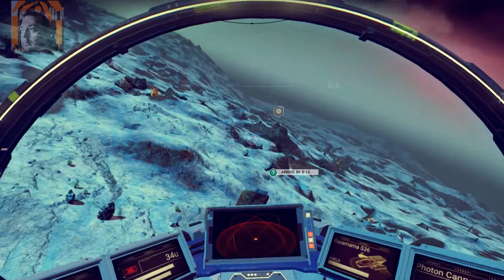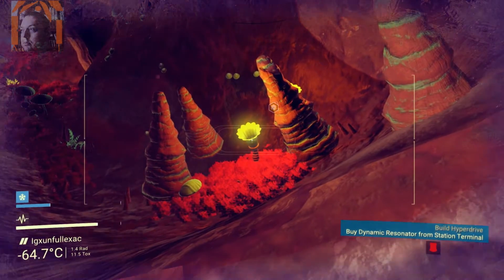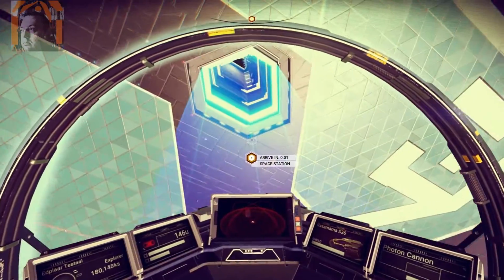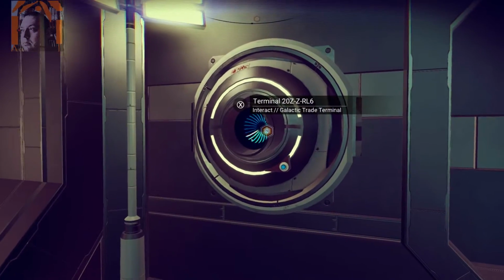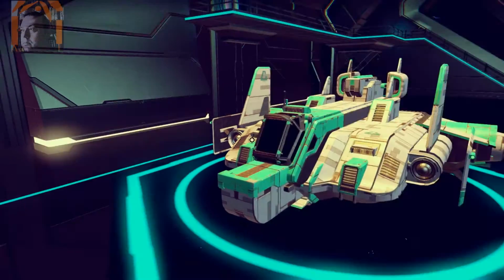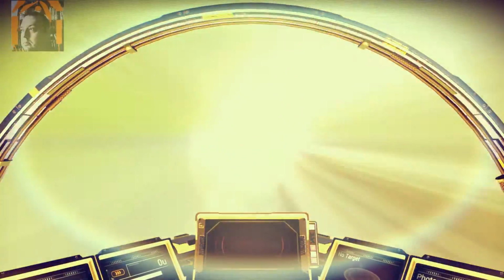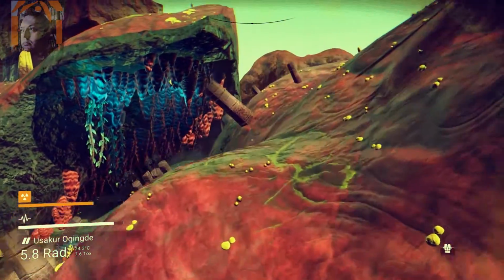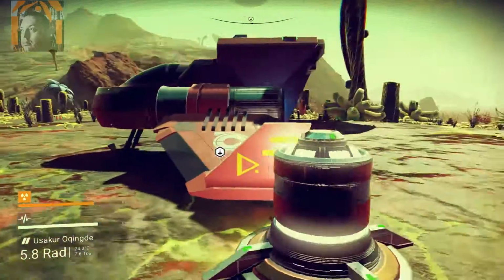No Man's Sky PC quick look, DRM-free version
I knew it! I am surrounded by assholes!